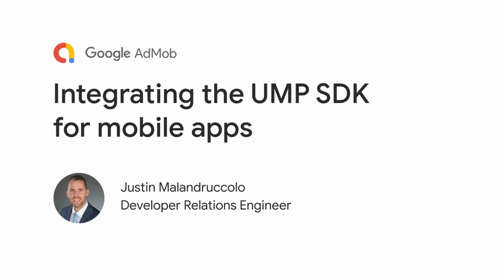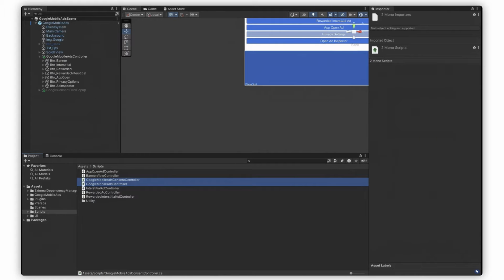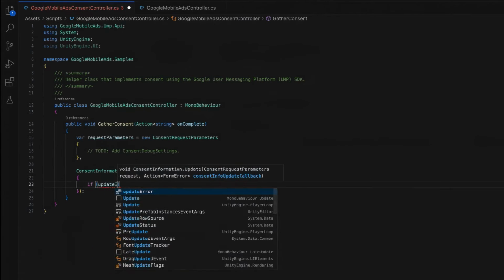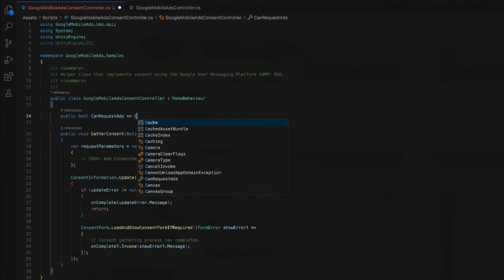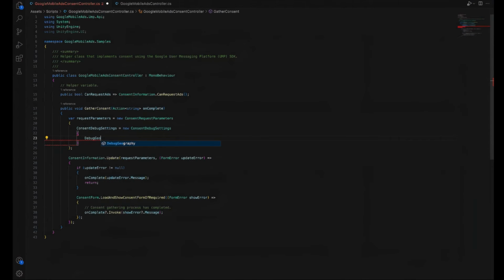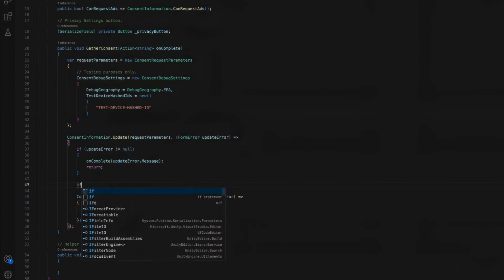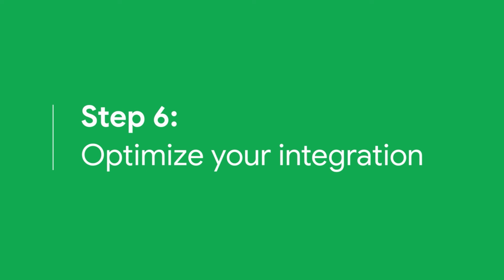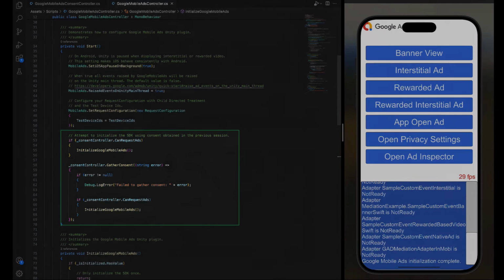How to Integrate the User Messaging Platform (UMP) SDK Into Your Unity Apps to Gather User Consent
In this video, we discuss how to collect user consent for GDPR using the User Messaging Platform (UMP) SDK in our HelloWorld sample Unity app.

Resources:
Technical guide:

Chapters:
0:00 Introduction
1:21 HelloWorld
1:49 Request for consent information
2:39 Load and present a privacy message form
3:43 Initialize the Mobile Ads SDK
4:14 Test your integration
5:35 Implement a privacy options button
6:53 Optimize your integration